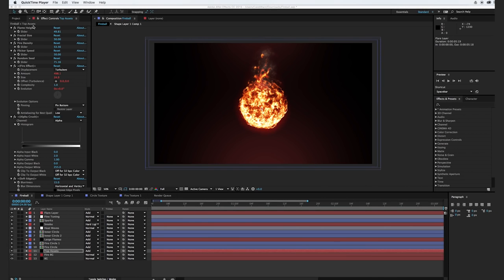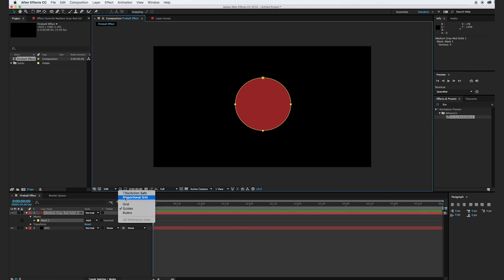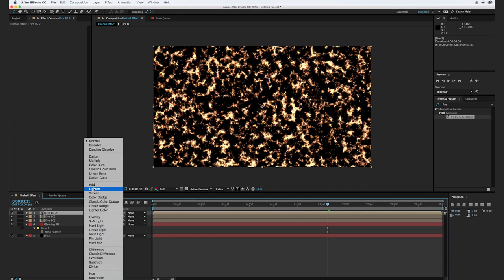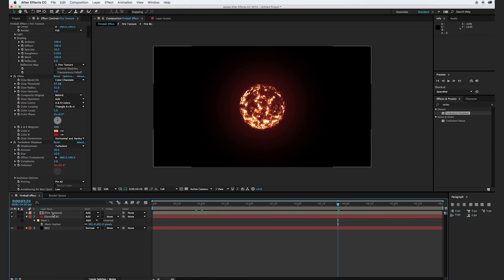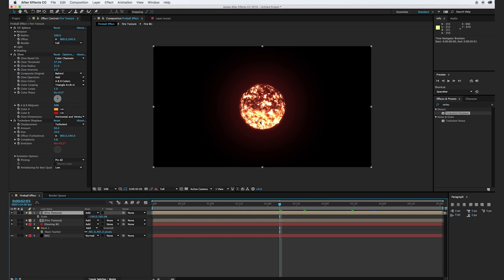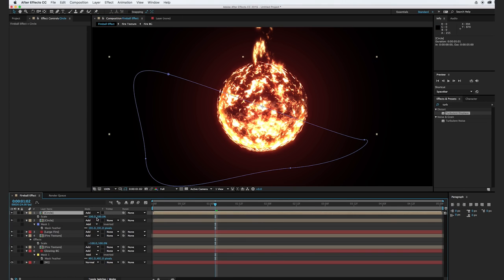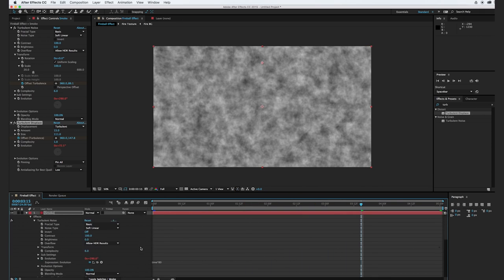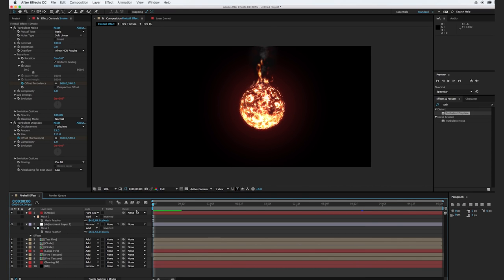Create a Fireball in After Effects